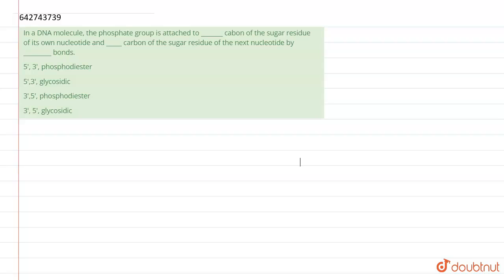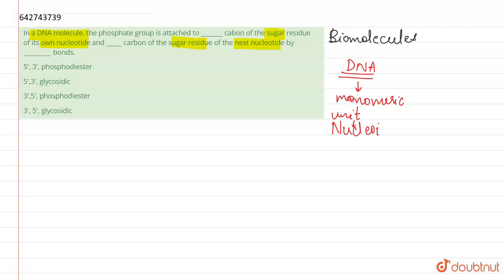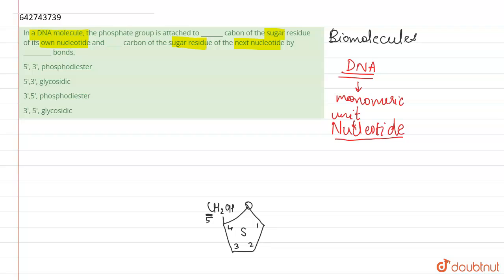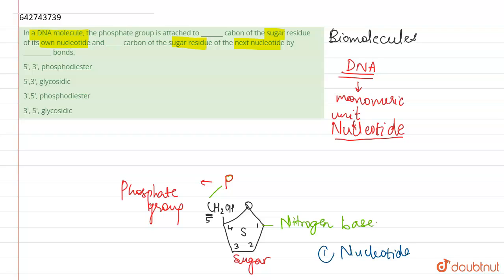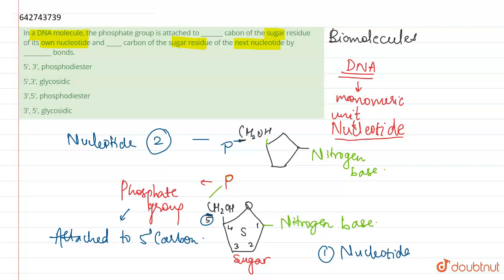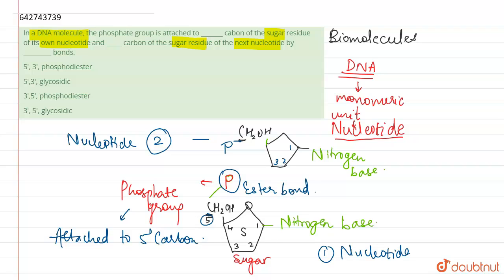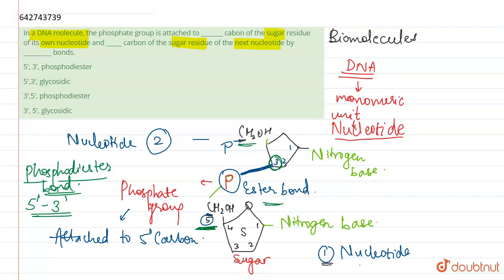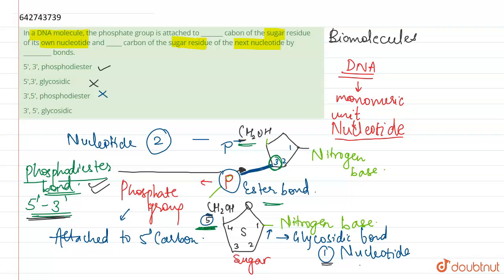In a DNA molecule, the phosphate group is attached to _______ cabon of the sugar residue of its ...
In a DNA molecule, the phosphate group is attached to _______ cabon of the sugar residue of its own nucleotide and _____ carbon of the sugar residue of the next nucleotide by _________ bonds.
Class: 11
Subject: BIOLOGY
Chapter: BIOMOLECULES
Board:NEET

👉 Have Any Query? Ask Us.